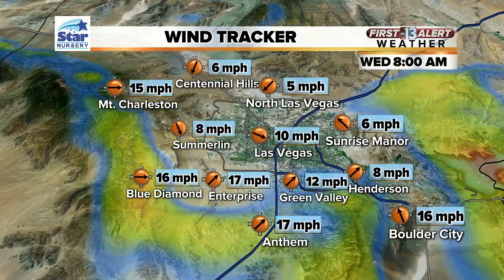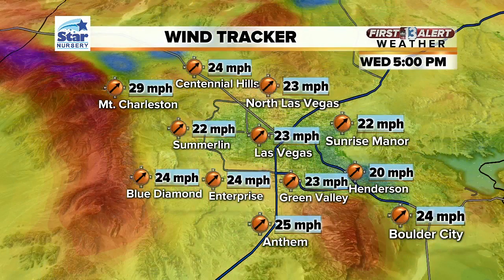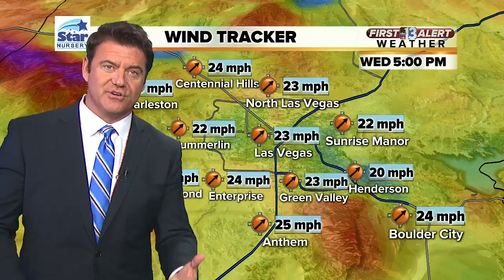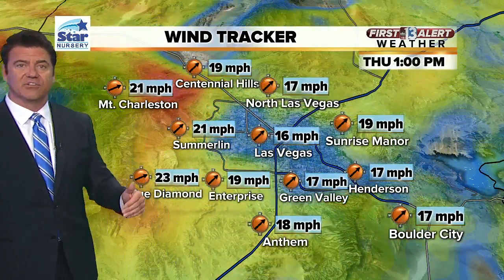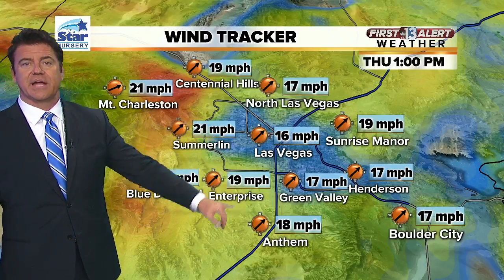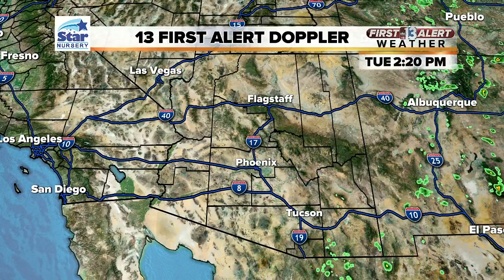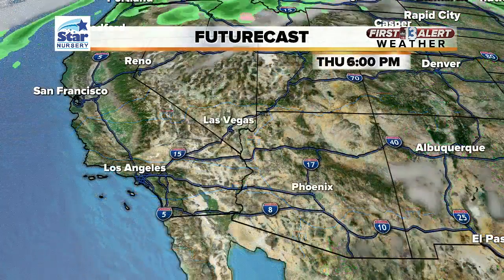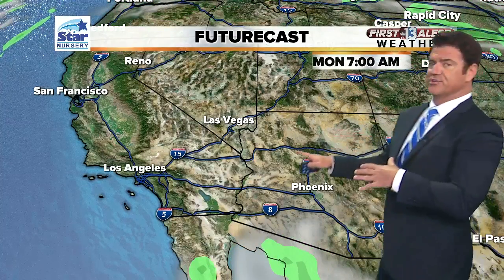13 First Alert Weather for Sept. 11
Evening weather forecast for Sept. 11.